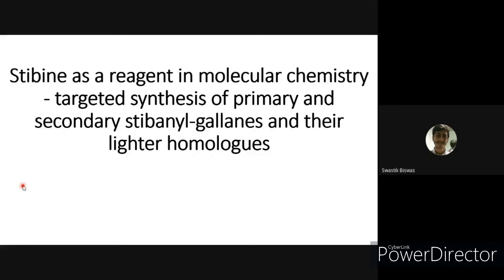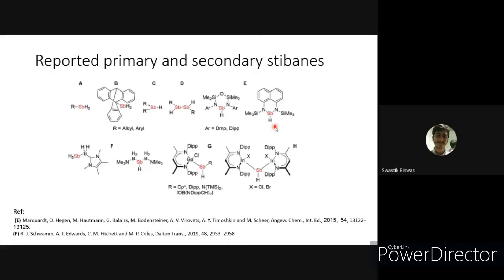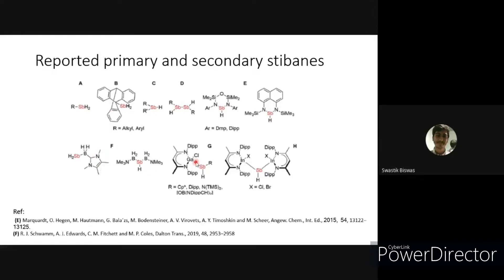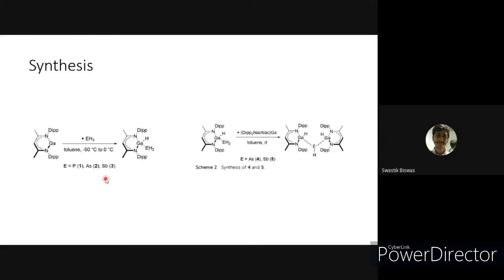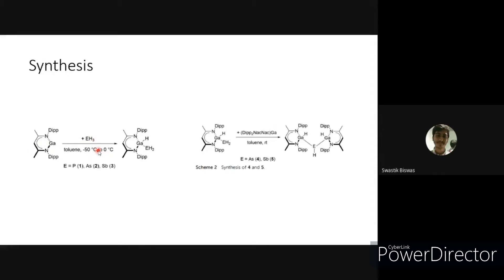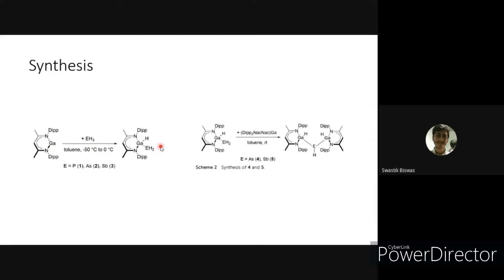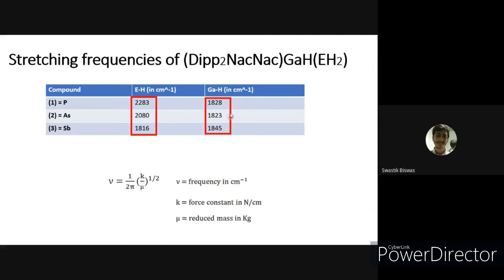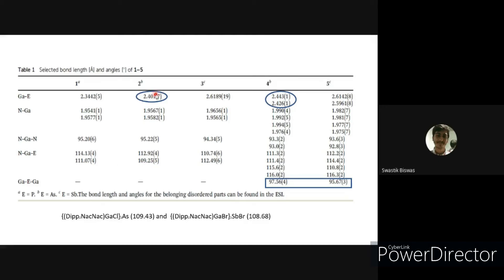How to make primary and secondary stibanes from Stibine (SbH3) ?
This presentation is going to be the shortest video till now, uploaded on this channel. And why should it not be? It establishes stibine as a potential reagent duh! Also, it is one of the few RSC papers which doesn't do computational studies to establish the fact.

How do they achieve this feat considering stibine is the second-most unstable group 15 hydride?
Answer: Using NHC analogue of low-valent gallane.

Shoot! gave out almost all of the key highlights!
To know more details give this video a go and to spare yourself  from reading "Stibine as a reagent in molecular chemistry -targeted synthesis of primary and secondary stibanyl-gallanes and their lighter homologues(DOI: 10.1039/d0cc08419k)"